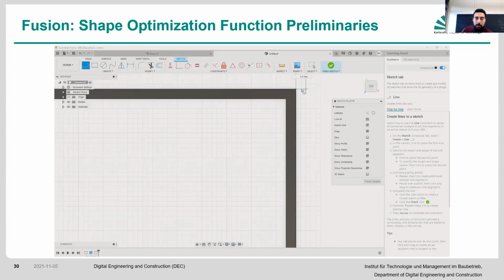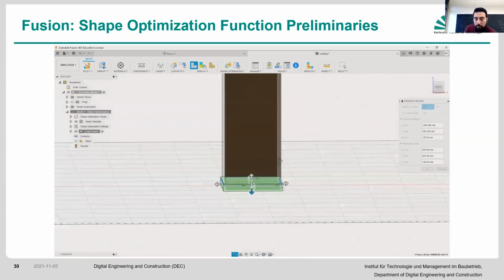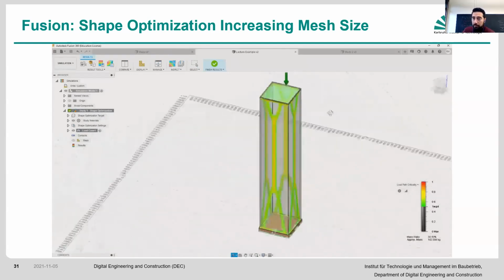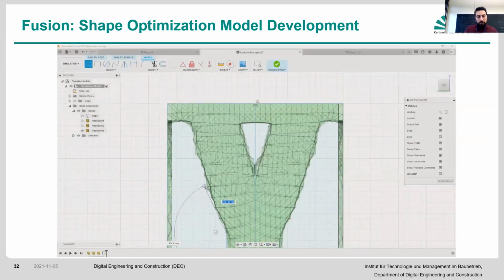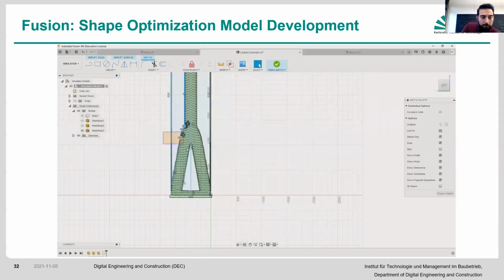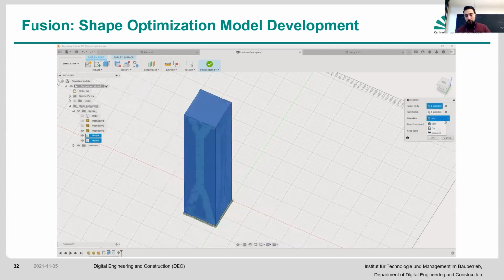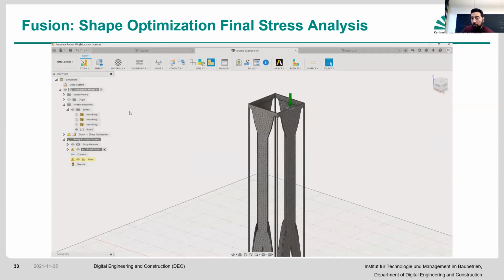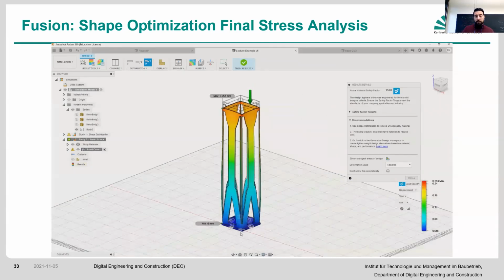Lecture 4.1 Tutorial on Shape Optimization using Fusion 360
This tutorial provides the basics of modeling, and performing shape optimization (weight minimization) of components in Autodesk Fusion 360.